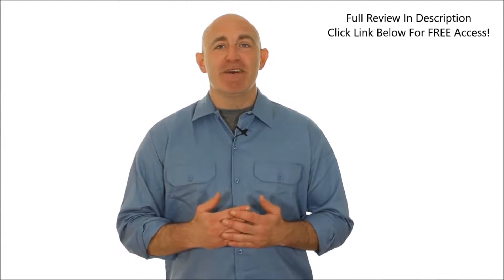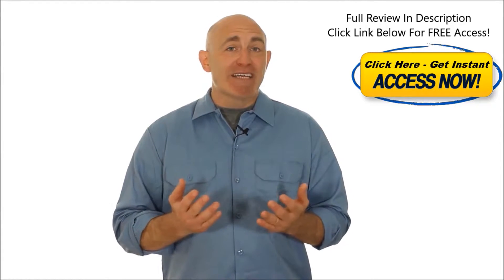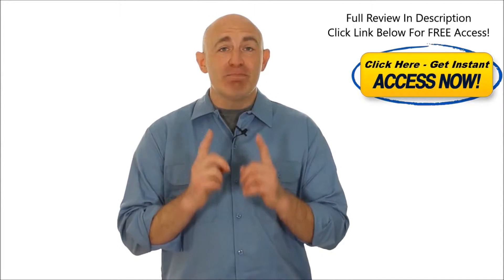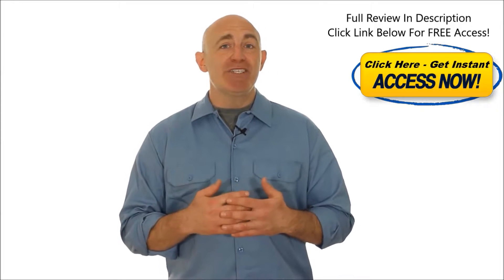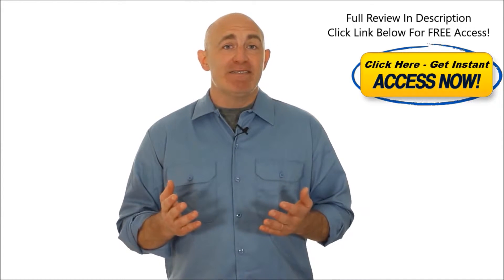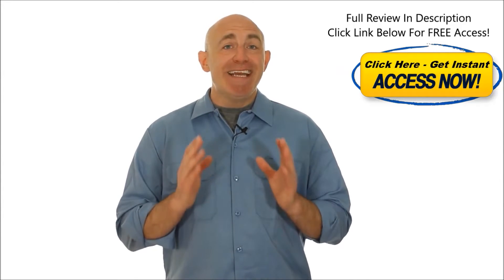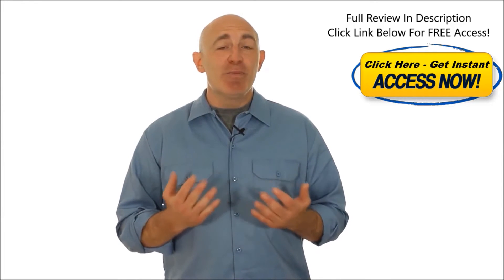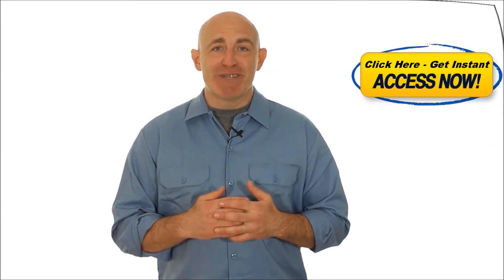PrePaid Profits Review - SCAM or Legit?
PrePaid Profits Review == ← Start Here

Discovering an unbiased review for several binary options trading programs is generally a huge challenge . The largest number of these reviews come specifically from internet marketers who sadly are paid when they find other folks to try the software application and make a down-payment with a particular broker they recommend.

As there are commission payments linked to all these PrePaid Profits reviews, their bias furthermore sincerity is generally called into question. Bold claims with reference to the easy riches found by employing the binary options trading software program may be made by someone that has not ever traded for may be even one day.

PrePaid Profits Scam Review:
Done with trying virtually all the scams?

When the PrePaid Profits application considered to be so extraordinary at generating instant riches without a large amount of effort, most likely would not the affiliate marketers be using the system contrary to trying to persuade other individuals to make deposits?

The great amount of financial risk and scams associated with the binary options trading scheme has been divulged by the U.S. Commodities Futures Trading Commission ( CFTC ).

At the present time , over 160 quite similar binary options trading software programs are available on the market. This makes it fairly evident that developing and marketing these programs is definitely a more lucrative business when compared with really helping other folks or maybe starting out with binary options trading alone.

PrePaid Profits Software App Reviews:
Finally try out a system that really works!